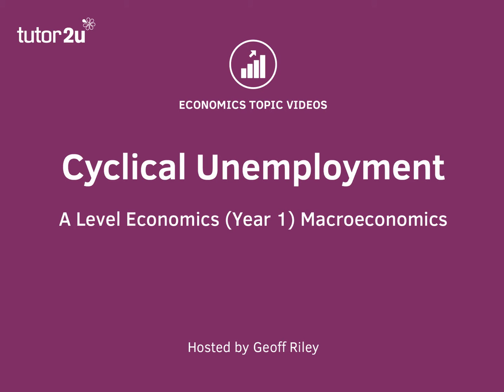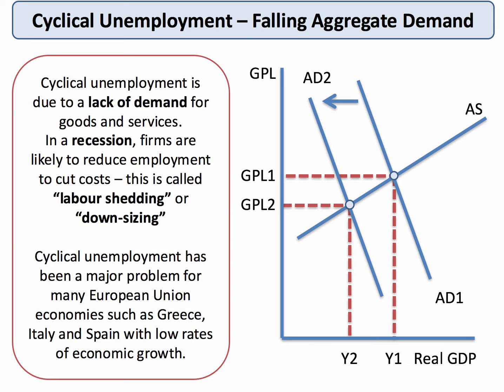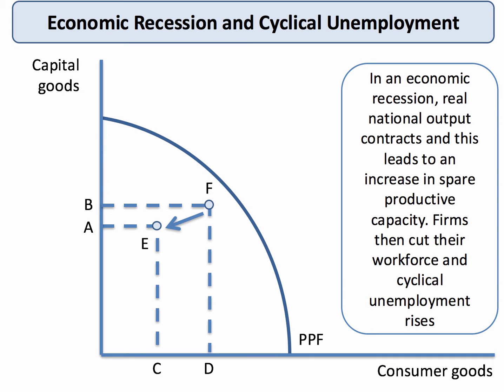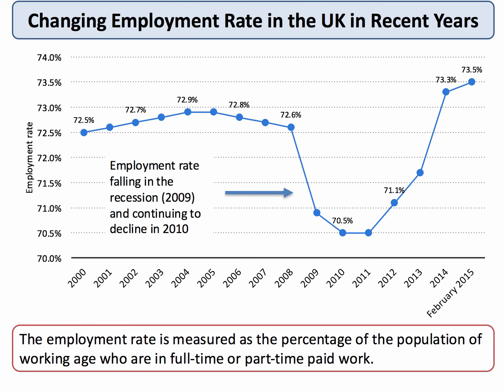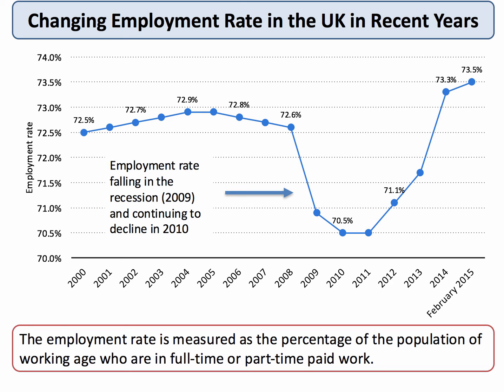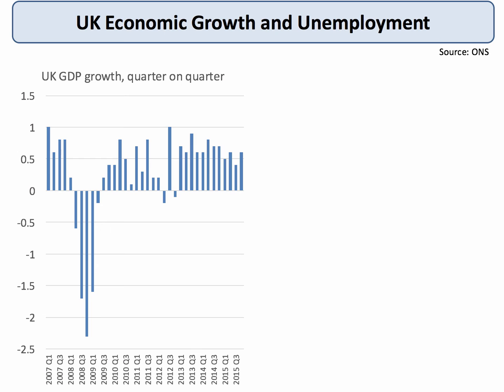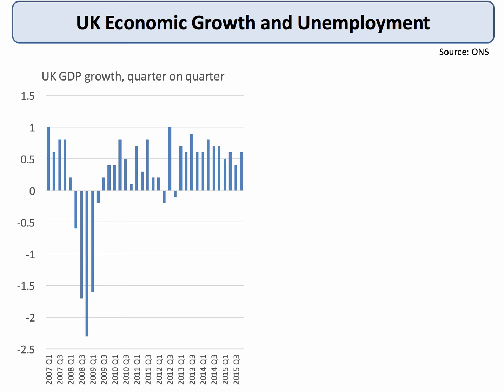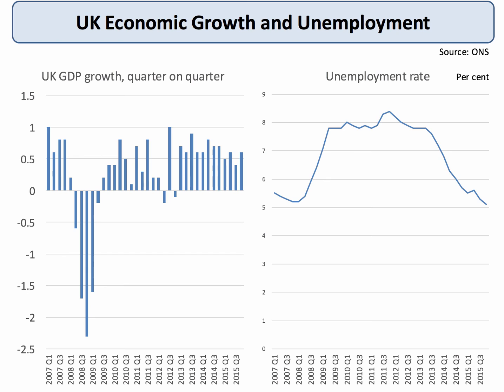Explaining Cyclical Unemployment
This short revision video explains the concept of cyclical unemployment.